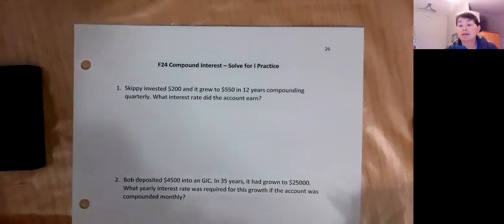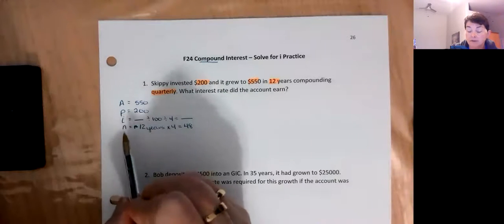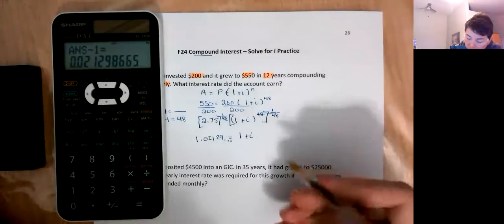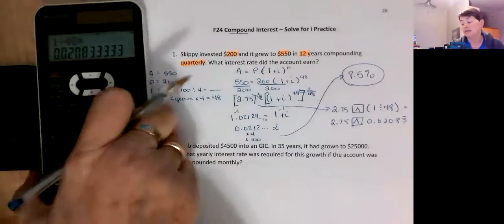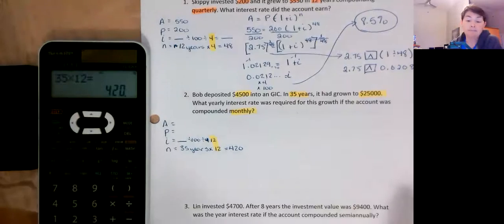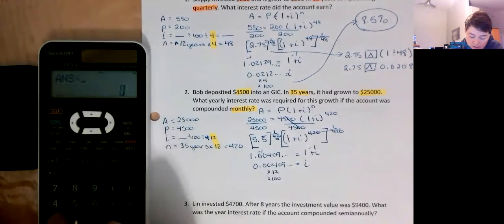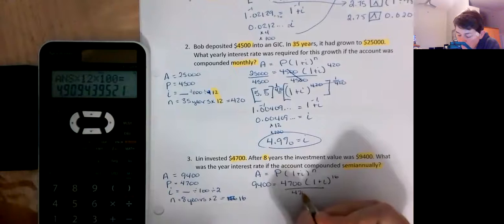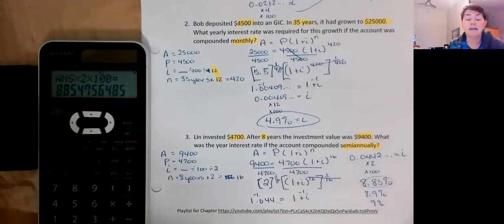F24 CI Solving for i Practice